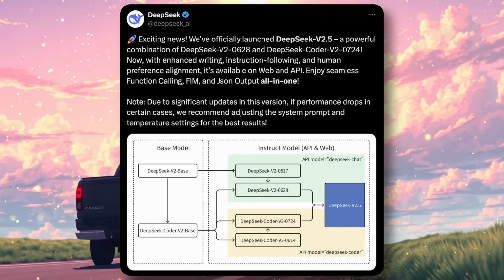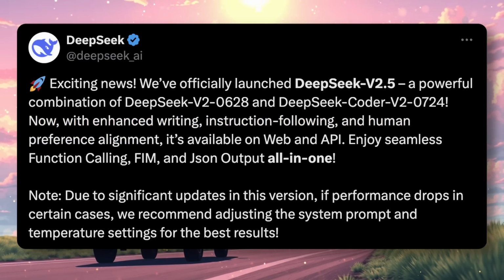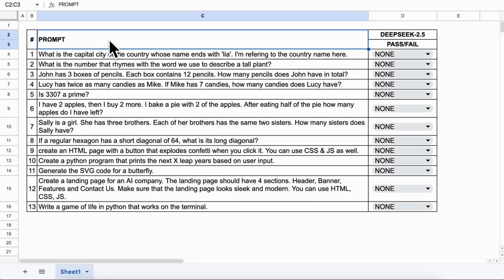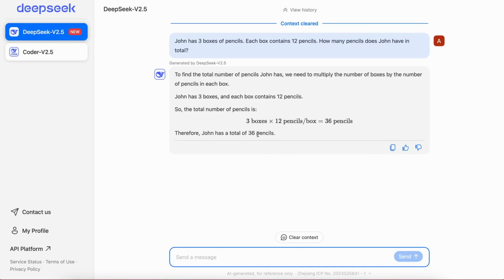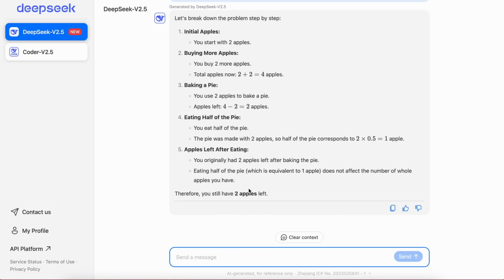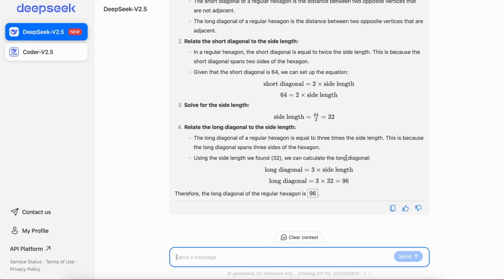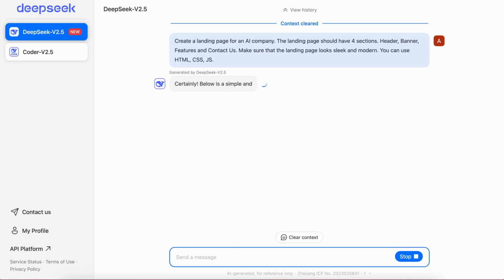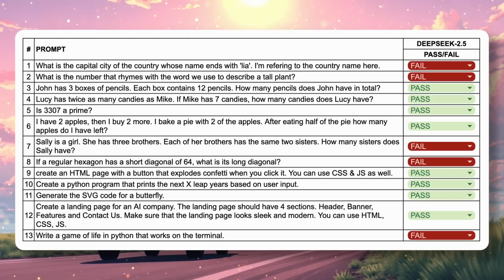DeepSeek-V2.5 : The Best Opensource Model GOT BETTER! (Beats Claude, GPT-4O?)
In this video, I'll be fully testing the New DeepSeek-V2.5 to check if it's really good. I'll also be trying to find out if it can really beat Llama-3.1, Claude 3.5 Sonnet, GPT-4O & Qwen-2 in general & coding tests. DeepSeek-V2.5 model is fully opensource and can be used for FREE. DeepSeek-V2.5 is even better in Coding Tasks and is also really good at doing Text-To-Application, Text-To-Frontend and other things as well. I'll be testing it to find out if it can really beat other LLMs and i'll also be telling you that how you can use it.

Key Takeaways:

🔍 DeepSeek V2.5 released: The latest DeepSeek model blends coding and general use, combining both DeepSeek Coder and DeepSeek General models.

🧠 Powerful AI model: DeepSeek V2.5 excels in natural language processing and coding tasks with enhanced instruction-following and writing capabilities.

💡 Impressive benchmarks: It scores higher than previous DeepSeek models in multiple AI benchmarks, making it a top choice for both developers and general users.

💻 Open-source access: You can explore DeepSeek V2.5’s open weights on HuggingFace or Ollama, and even try it for free on the DeepSeek Chat platform.

⚙️ Advanced architecture: With 236 billion parameters and 21 billion active parameters, this model delivers high performance for various AI tasks.

💸 Affordable AI: DeepSeek V2.5 offers high-quality AI model performance at a low cost—just 30 cents per million tokens—making it ideal for those on a budget.

🎯 All-in-one AI solution: DeepSeek V2.5 eliminates the need for separate models for coding and language tasks, making it an all-in-one AI powerhouse.

Timestamps:

00:00 - Introduction
00:07 - About DeepSeek-V2.5
02:06 - Testing
06:39 - Conclusion
07:43 - Ending